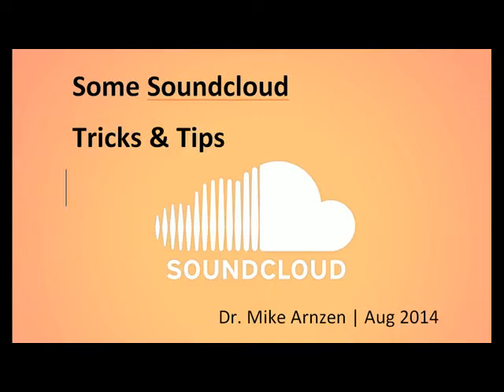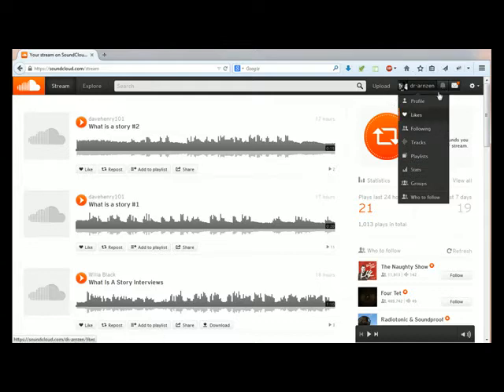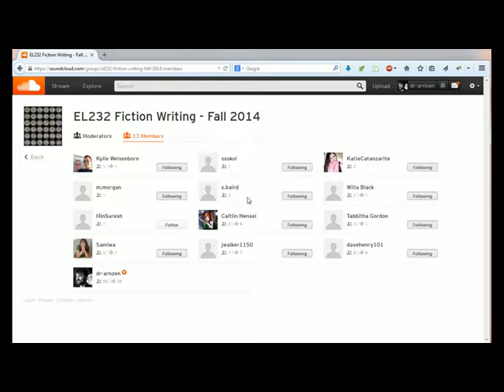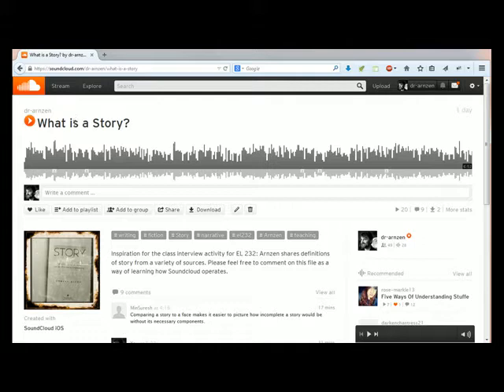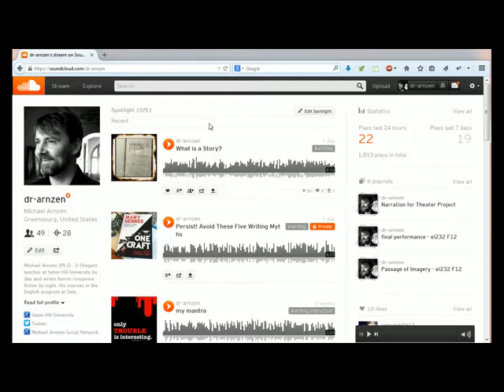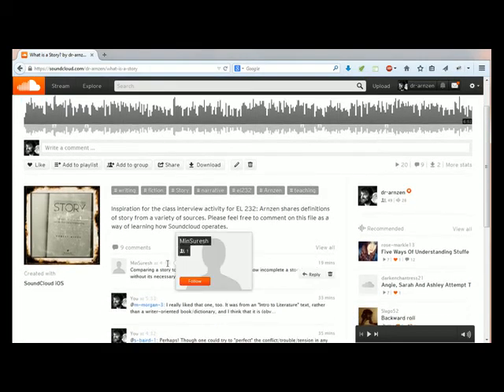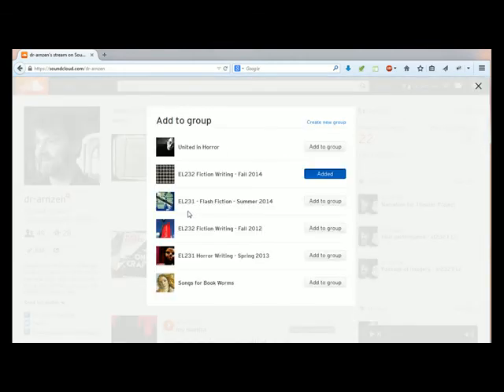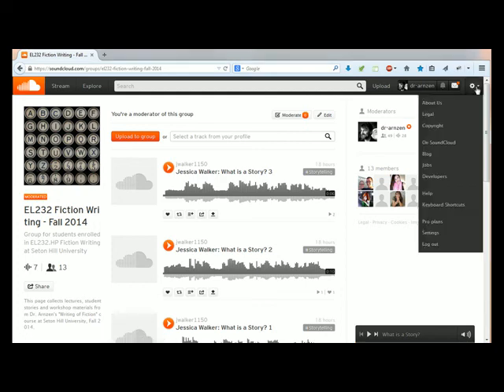Some SoundCloud Tricks & Tips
Intended mostly for students in my classes that use SoundCloud, this video walks you through how to effectively use groups and comments on the Soundcloud web interface.  HD VERSION IS EASIER TO READ. FULL SCREEN VIEW IS RECOMMENDED.